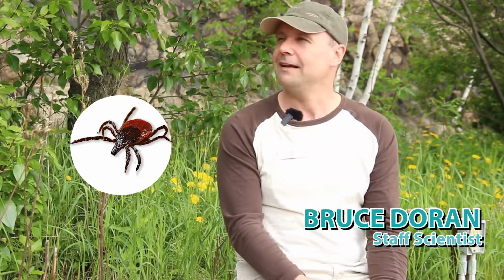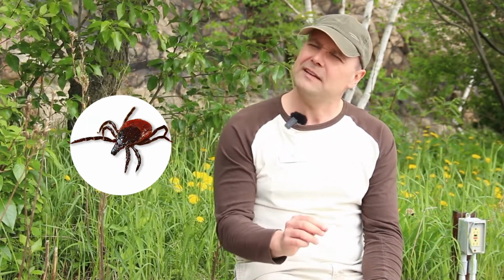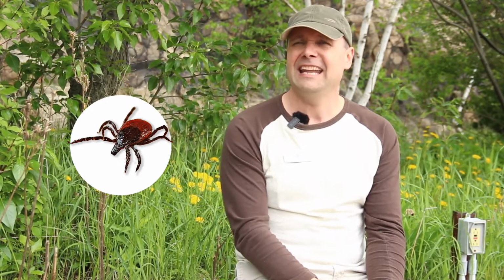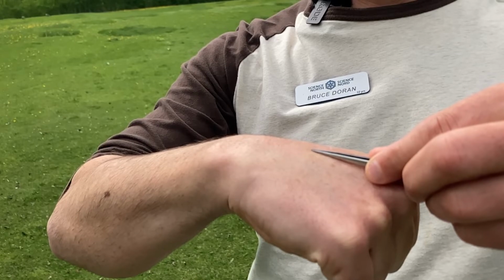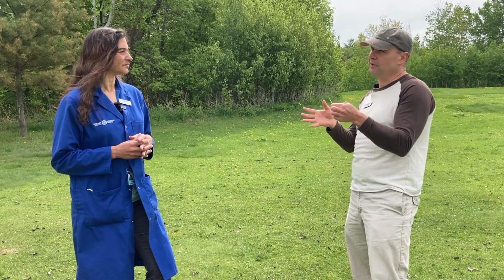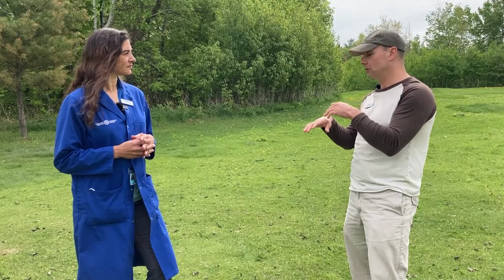How To Protect from Ticks and Lyme Disease 🪲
Summer is here, and we’re all ready to be outside! ☀️🌿 But it also means we must be conscious of ticks and Lyme Disease!

So, pour yourself a limeade (not that kind of Lime) and join Staff Scientists Larissa and Bruce to explore Lyme Disease and how to stay safe while enjoying your summer! 😎

SUPPORT SCIENCE NORTH! ❄️